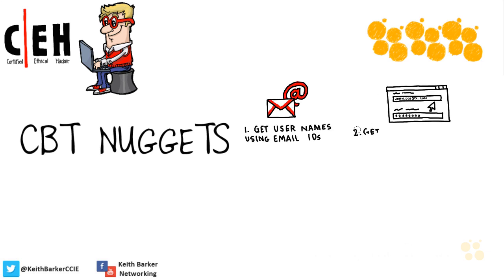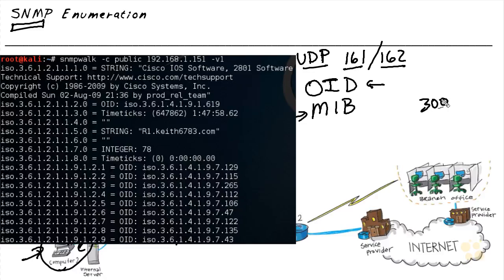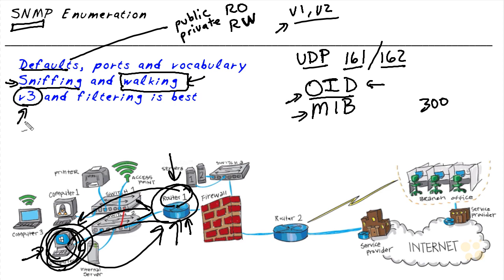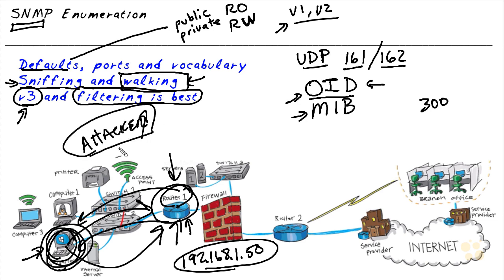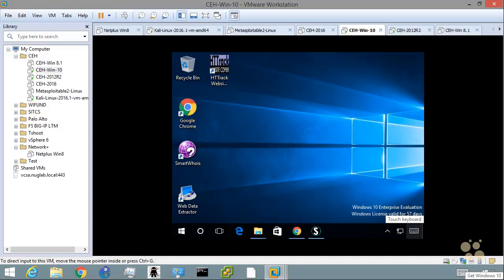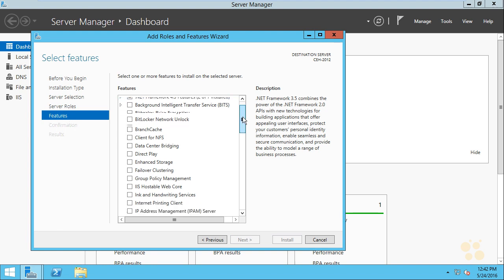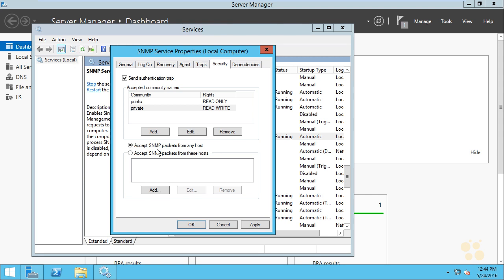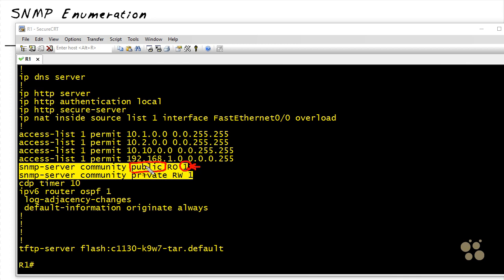38 SNMP Enumeration Concepts